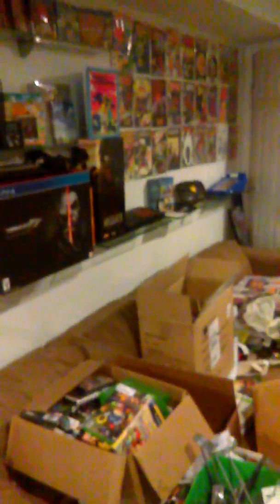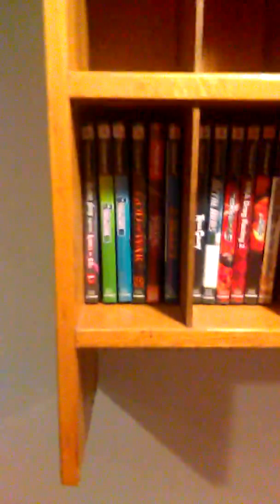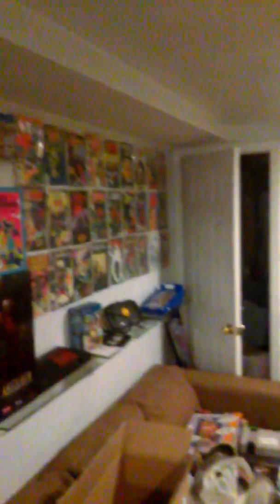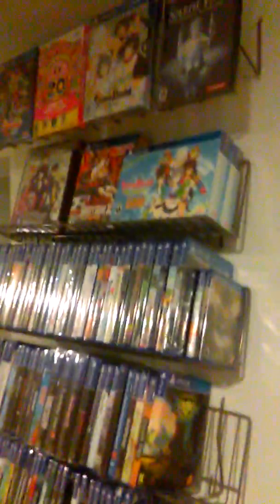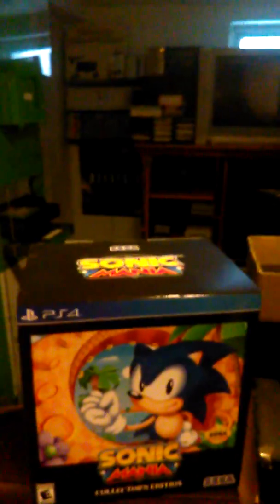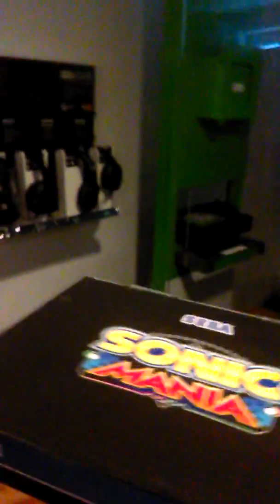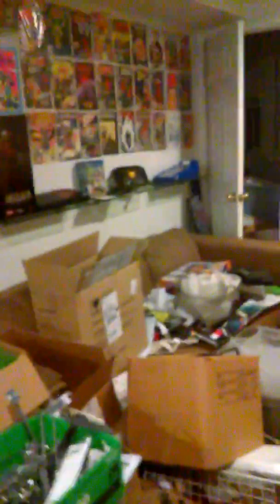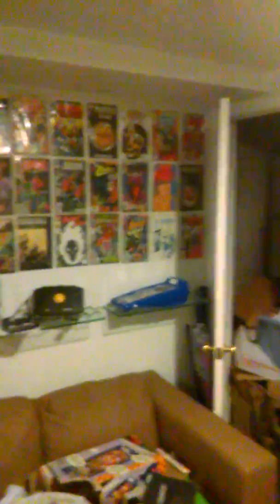Game room tour one year of collecting 2017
So this is my first video for this channel... It's a game room tour of my home in Massachusetts... This is the starting of the room... We will talk about how to start and where to start...This is a part one of this video... Later I will talk about where to find free stuff and cheap stuff used to make it happen on a budget..Hope you like and maybe I can pump out a few more vids...ill also try to get a better Cam for recording..